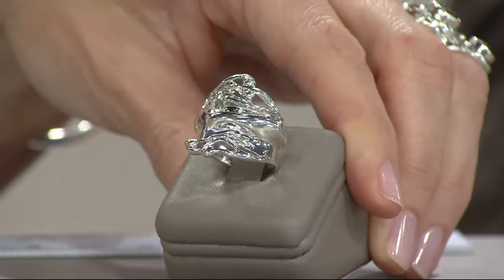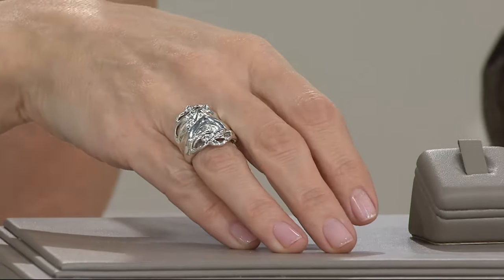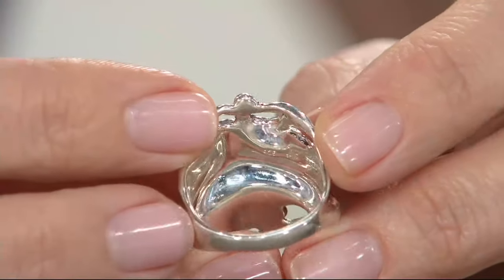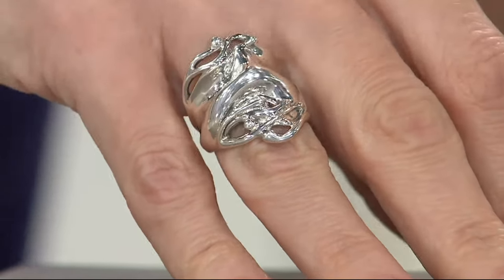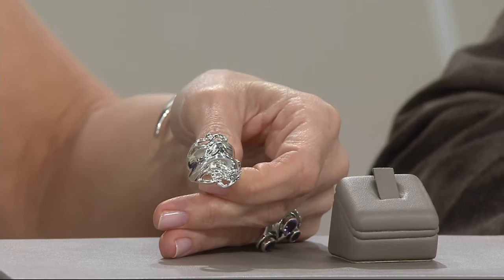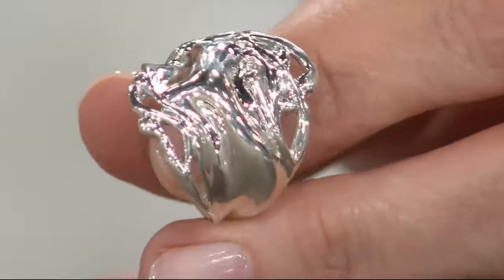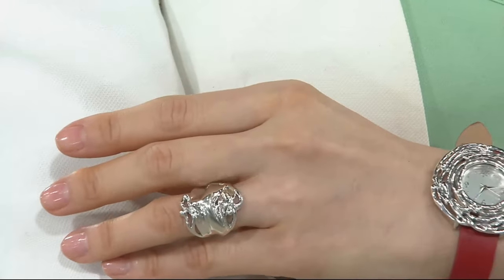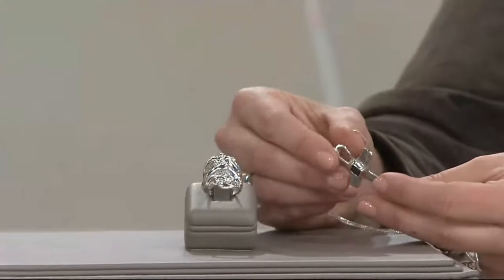Hagit Sterling Silver Vine Design Ring on QVC